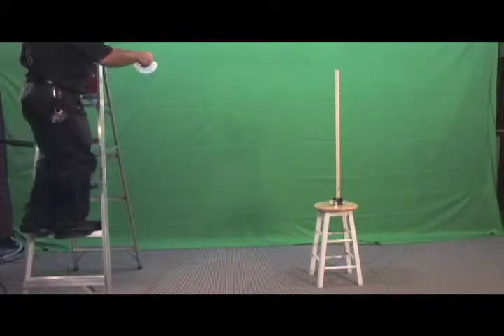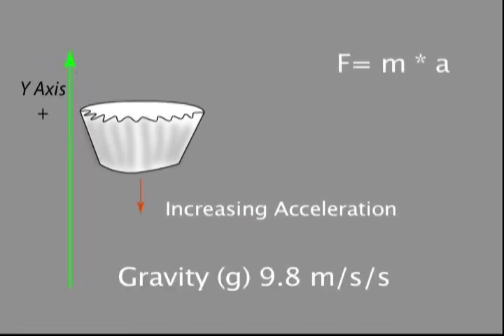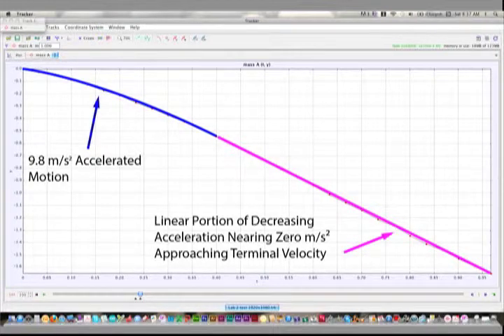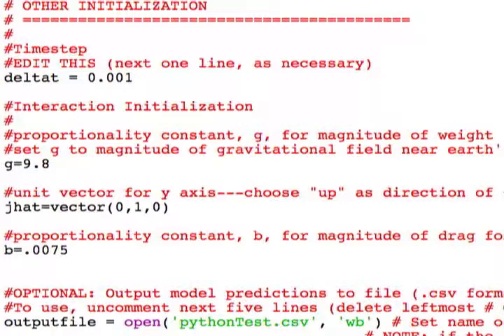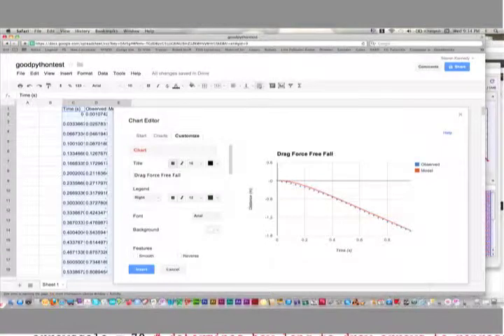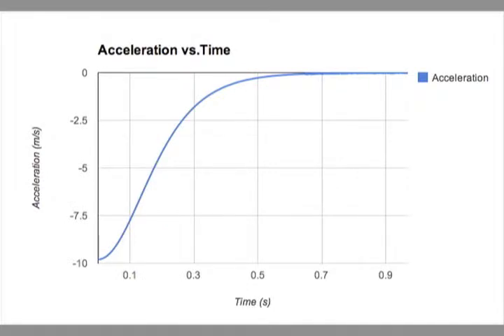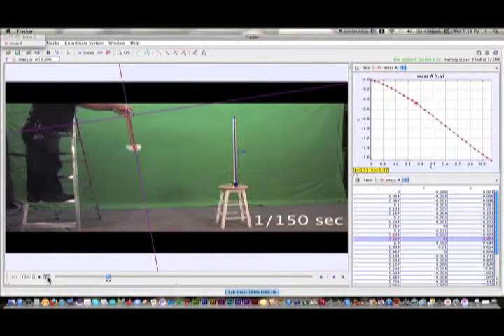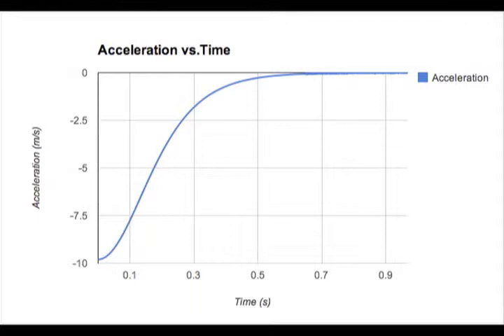Kennedy Lab2 Drag Force